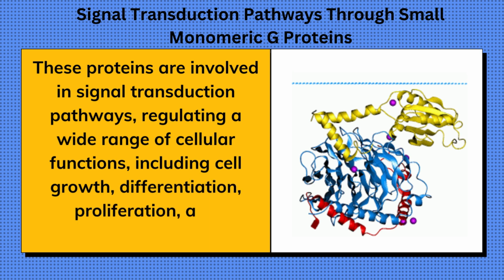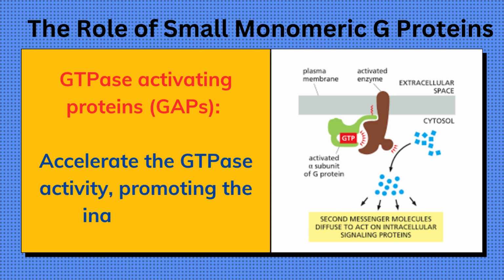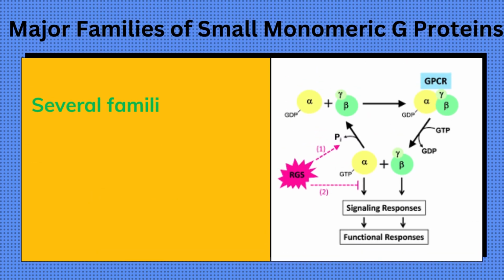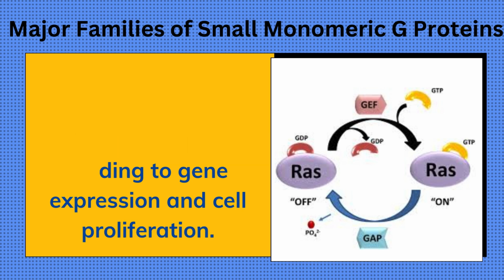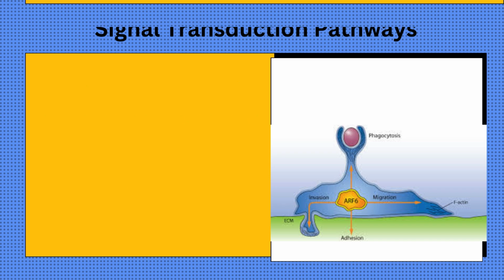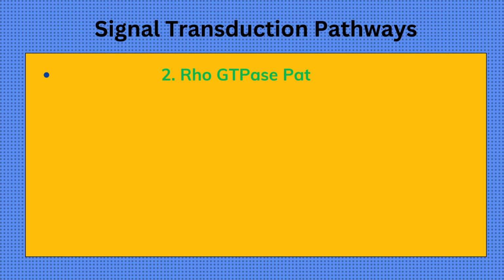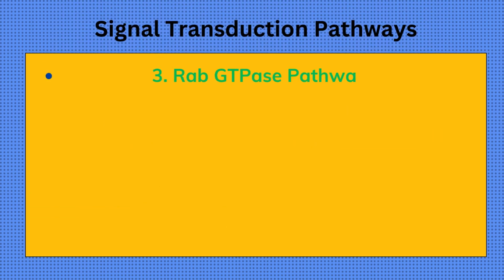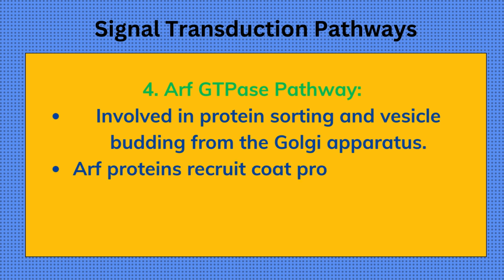Signal Transduction Pathways | Through Small Monomeric G Proteins